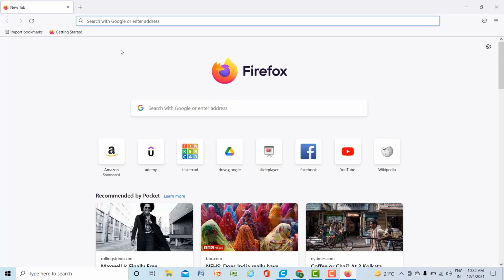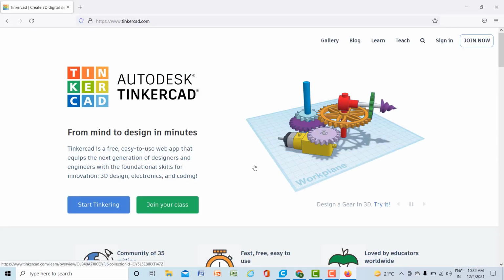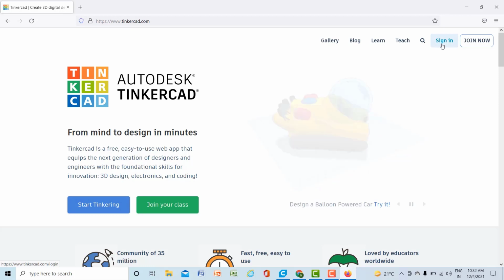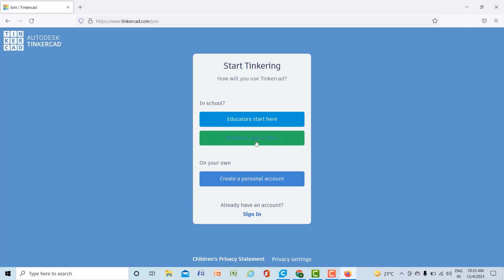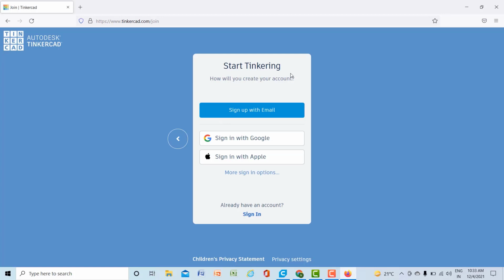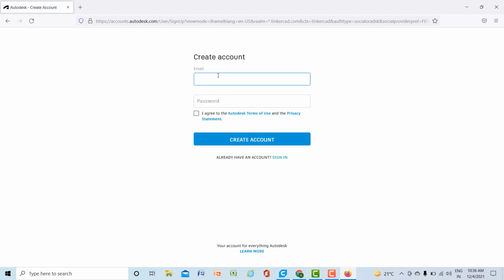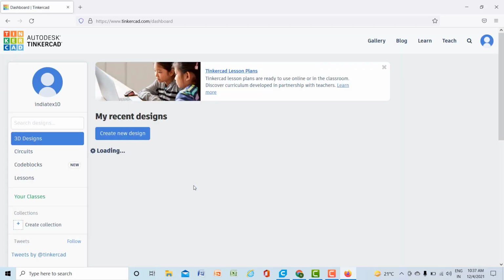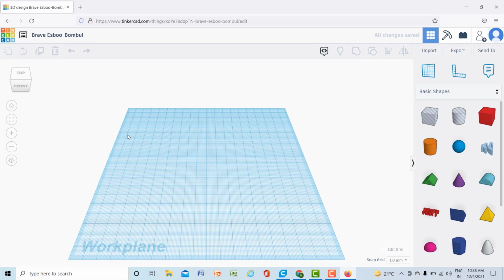Tinkercad Login and account Making/ how to start with tinkercad